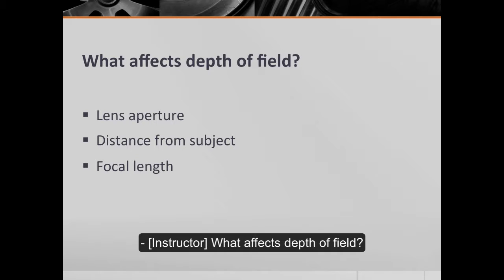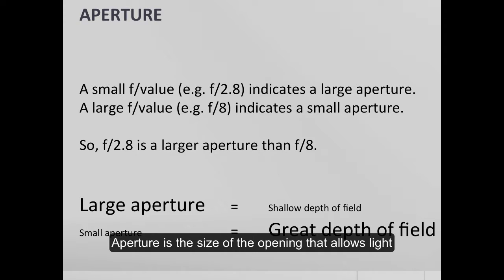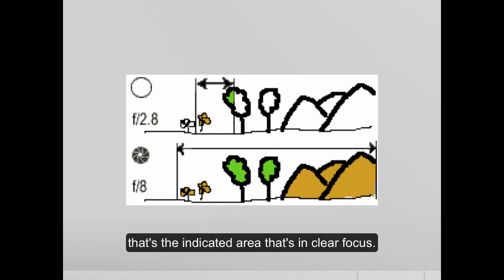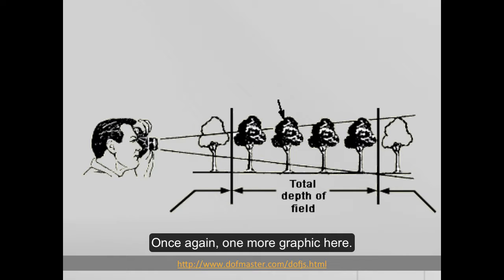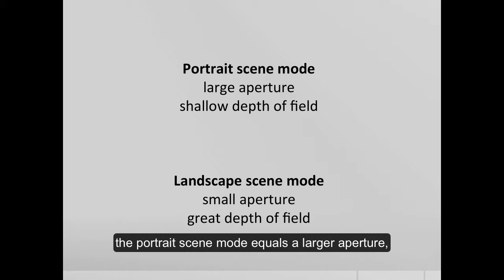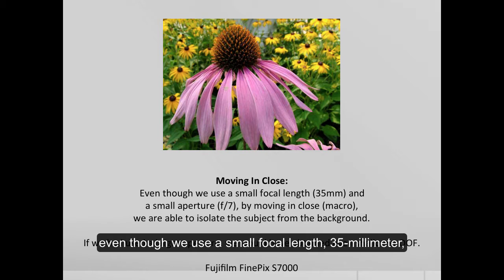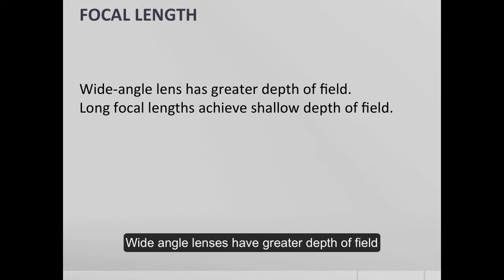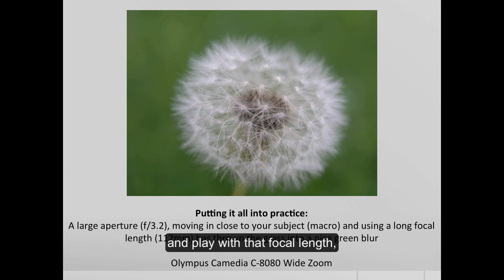2 What affects depth of field cc